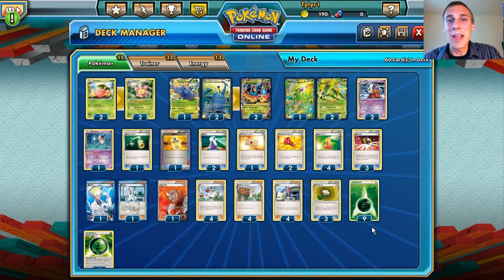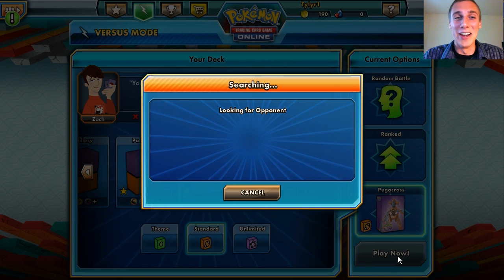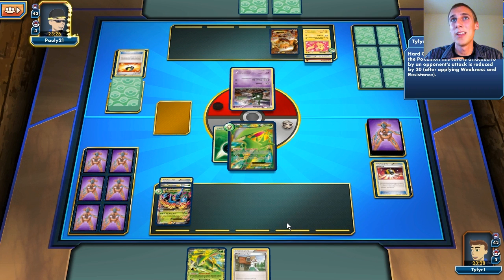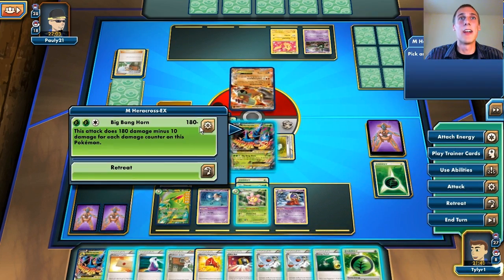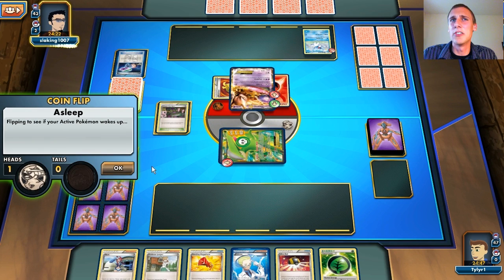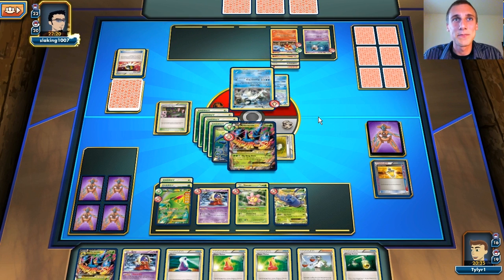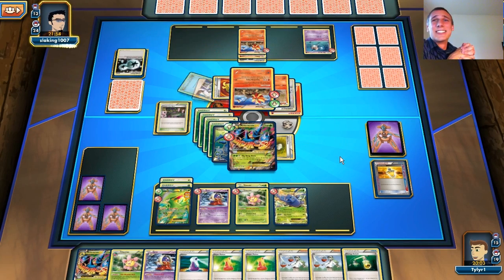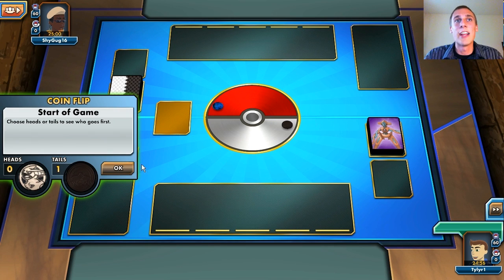MEGA Heracross! - Pokemon Trading Card Game Online - Let's Play - Part 137